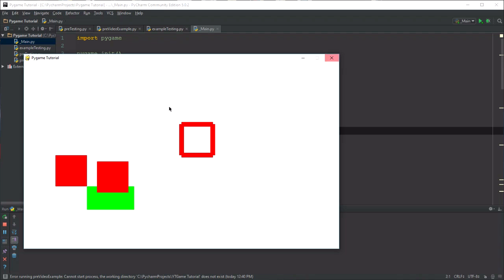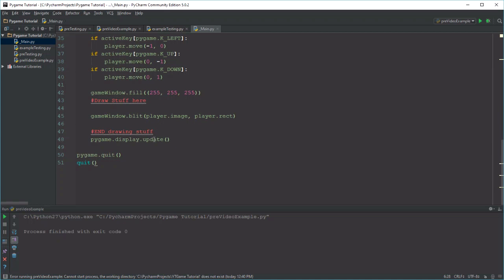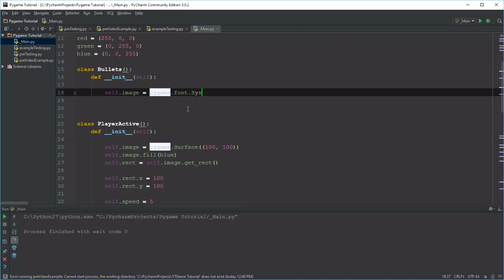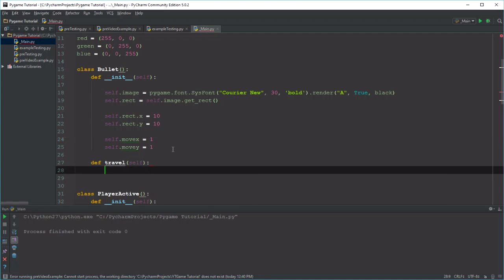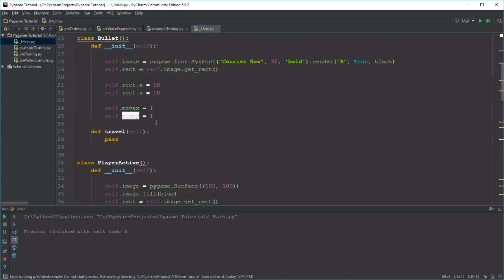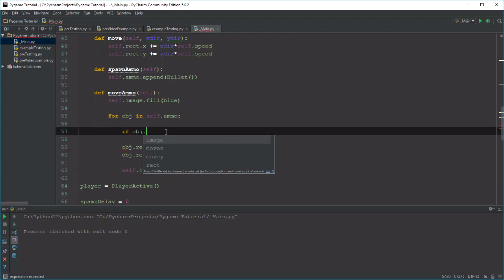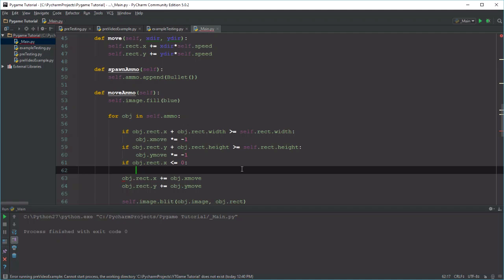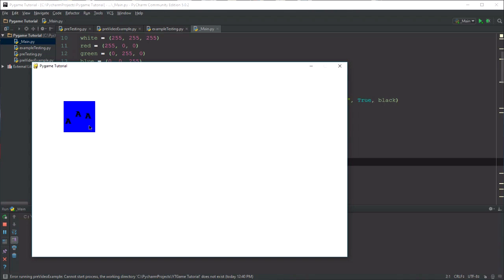#3 - FPS, Fonts, Bullet Animation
An ammo system gets put in place. I could just use simple variables to hold the number of shots I have, but I think storing them inside my player object and moving them around is much more fun.